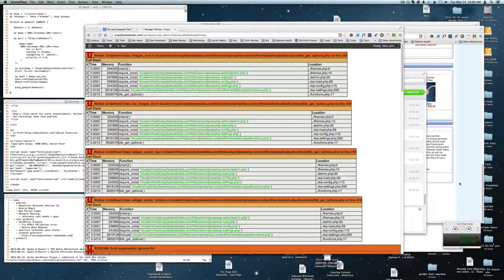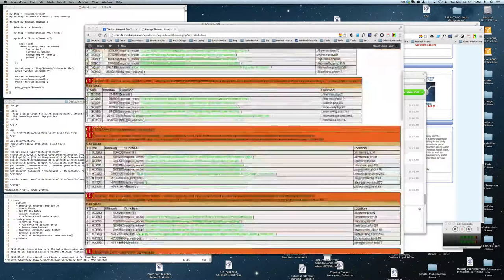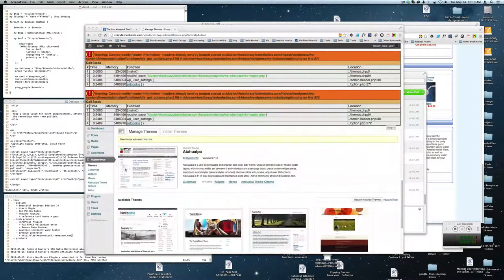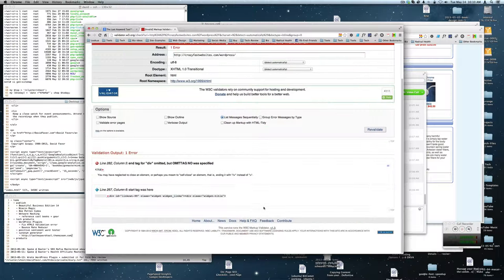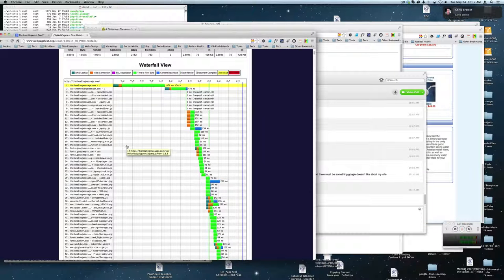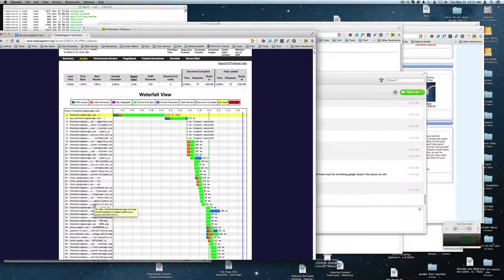Crazy Fast Websites - Case Study #3 - Thai Healing Massage